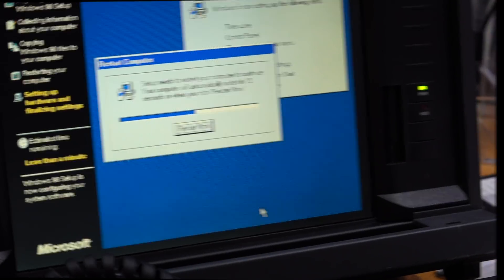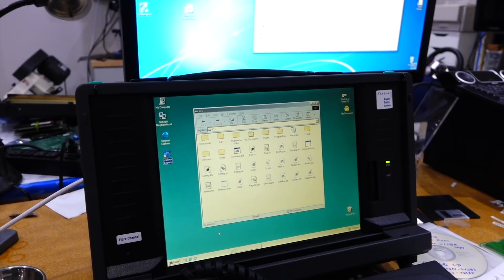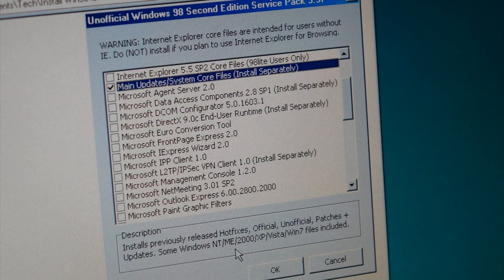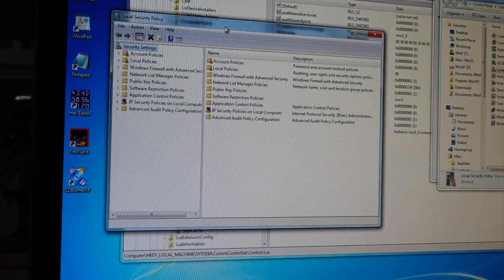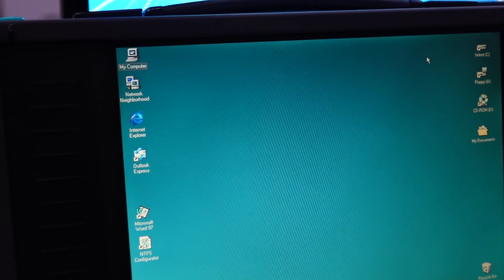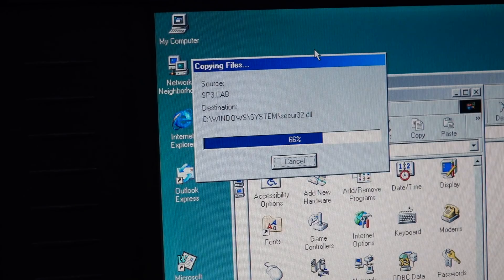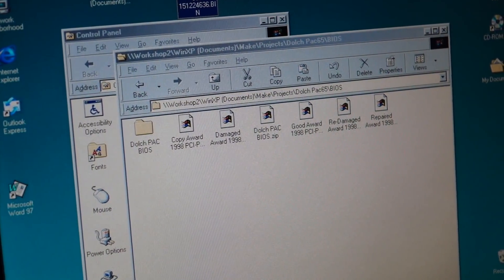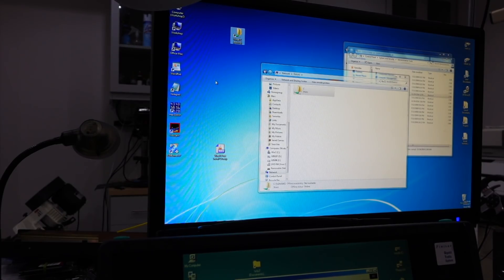Dolch Pac 65 - Part 5: How to setup file sharing between Windows 98 and Windows 7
I show how to network Win98 and Win7 so you can use the native Windows file sharing. This is a public service technical "how-to" video for the few crackpots that want to run Win98 and are faced with this odd problem. And for me to remember how I did it.